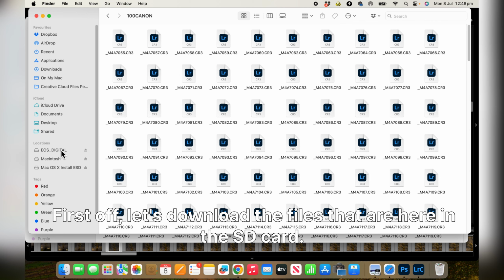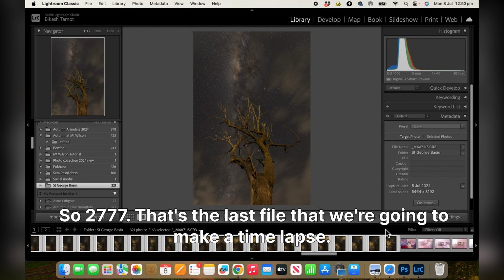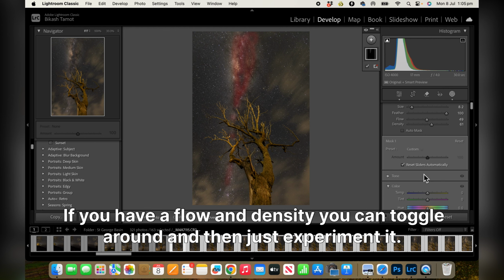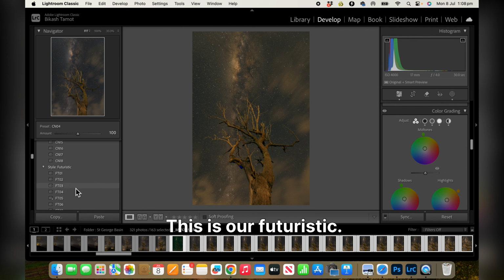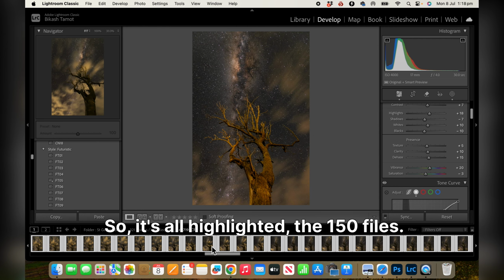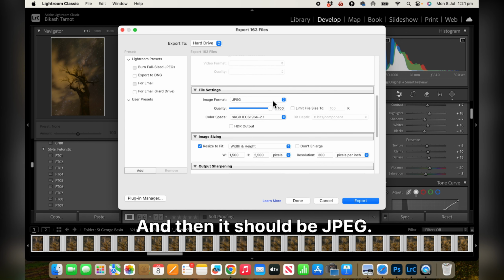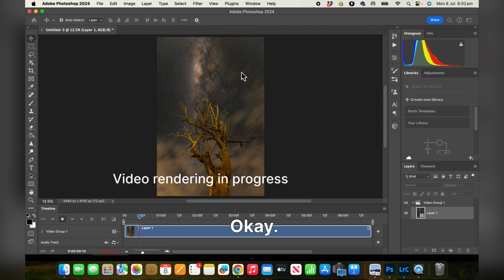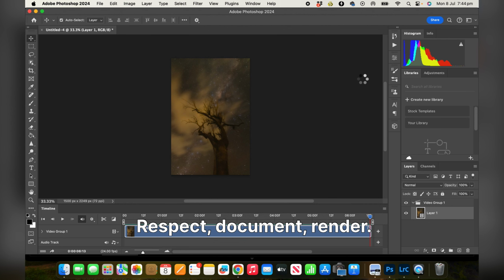How to create Milkyway Time Lapse in Lightroom and Photoshop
I recently captured 3 hours of more than 150 Milkyway images and made a time lapse video. It was taken in South Coast of NSW in New Moon.

For tips, check out below
Taking astrophotography involves capturing images of the night sky, which can range from wide-field shots of the Milky Way to detailed images of distant galaxies and nebulae. Here’s a step-by-step guide to get you started:

Equipment Needed
1. Camera: A DSLR or mirrorless camera with manual mode capabilities is ideal. Some compact cameras and smartphones can also work if they have a manual mode.
2. Lens: A wide-angle lens (14mm to 24mm) with a large aperture (f/ 4, 2.8 or lower) for wide-field shots. For deep-sky objects, a telephoto lens or a telescope is required.
3. Tripod: A sturdy tripod is essential to keep the camera steady during long exposures.
4. Remote Shutter Release: To avoid camera shake when taking the shot. Alternatively, you can use the camera’s built-in timer.
5. Star Tracker (Optional): For longer exposures without star trails, a motorized star tracker that compensates for the Earth’s rotation is useful.
6. Software: For post-processing, software like Adobe Lightroom, Photoshop, or specialized astrophotography software (e.g., DeepSkyStacker) is needed.

Location and Timing
1. Dark Sky: Choose a location far from city lights to avoid light pollution. National parks or designated dark sky reserves are excellent choices.
2. Weather: Clear skies are a must. Use weather apps to check for clear conditions.
3. Moon Phase: A new moon is ideal as the sky will be darkest. Avoid shooting during a full moon. I use PhotoPills app.
4. Timing: Shoot during astronomical twilight or later when the sky is fully dark.
5. Milkyway : Check what time and direction is milkyway rising. PhotoPills app is helpful.

By following these steps and practicing regularly, you’ll improve your skills and start capturing stunning images of the night sky.